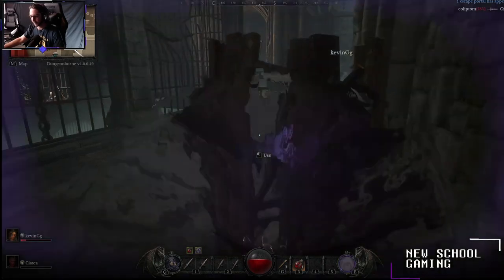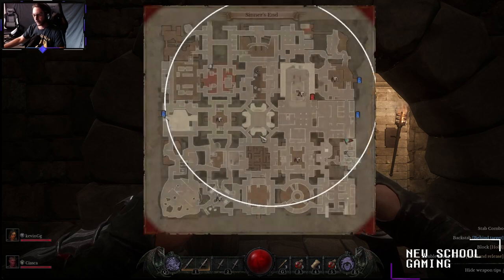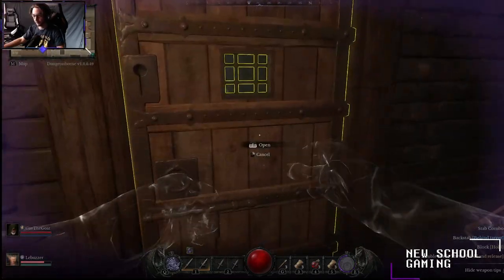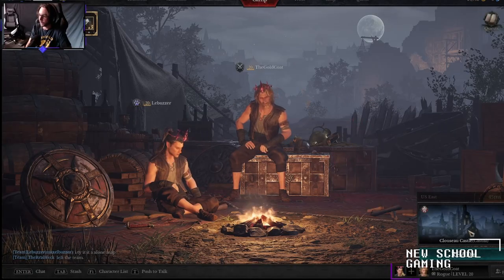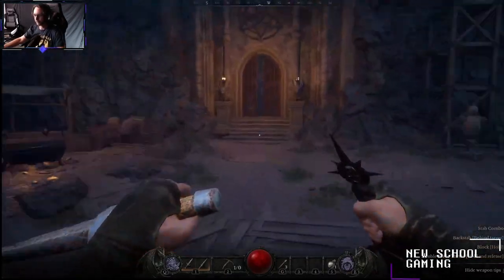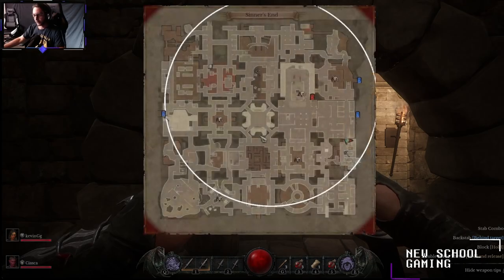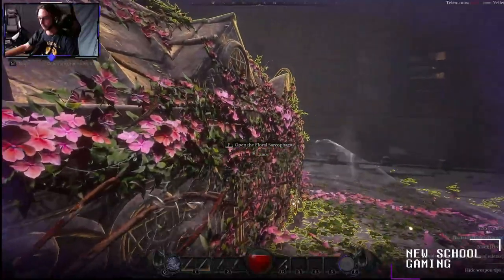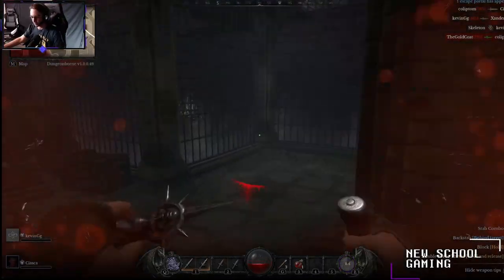HOW TO GET ALL LEGENDARY HEIRLOOMS DUNGEONBORNE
Timestamps Below
Dungeonborne pvp/pve videogame, how to obtain all legendary heirlooms

0:00 Intro

0:20 Divine Crown Fragment Location

0:58 Grabbing Divine Crown

1:10 Moon Pendant Fragment Location

1:34 Grabbing Moon Pendant

1:50 Divine Sword Fragment Location

2:10 Grabbing Divine Sword

2:30 Outro